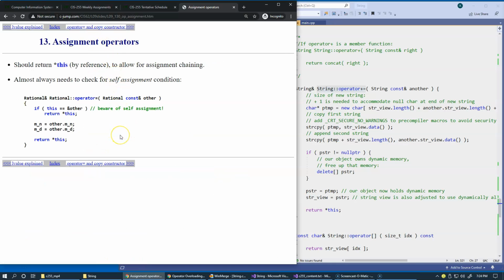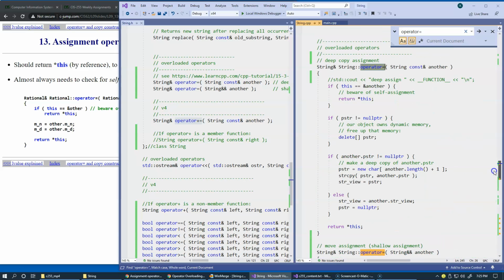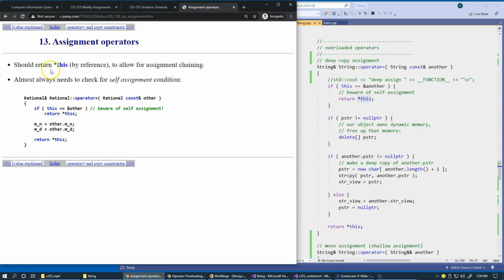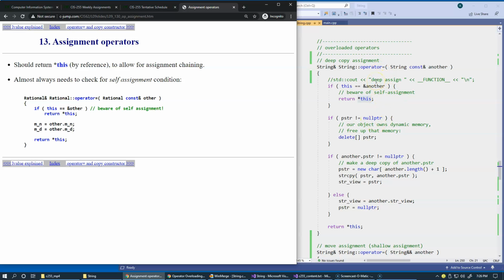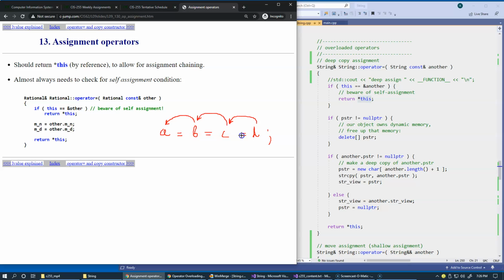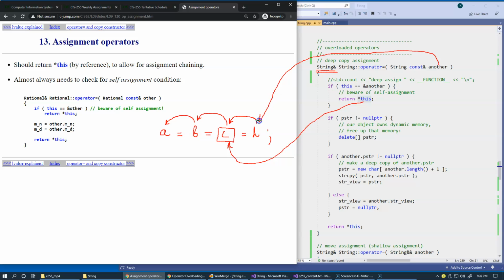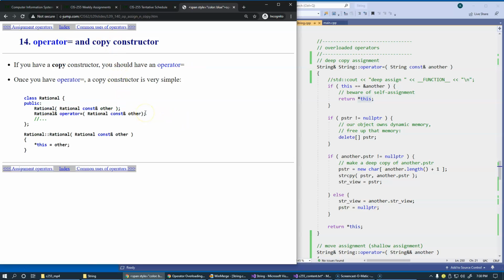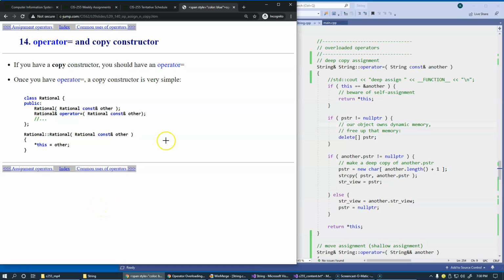13.9 Overloading assignment operator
13.9 Overloading assignment operator